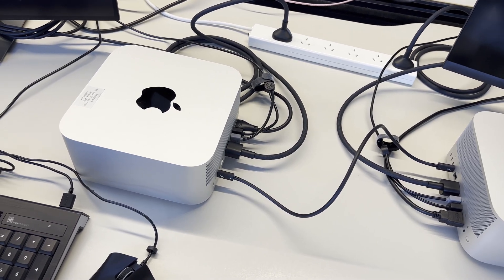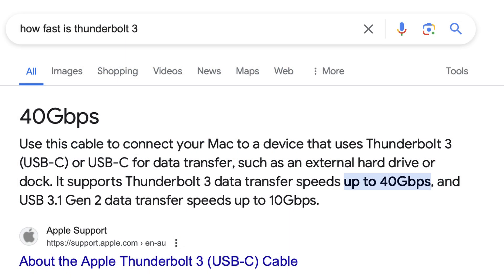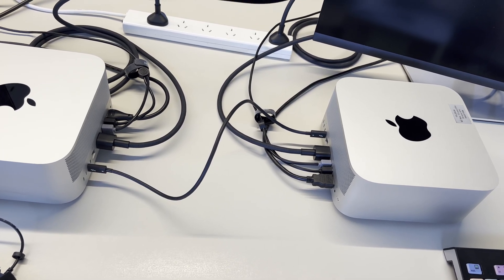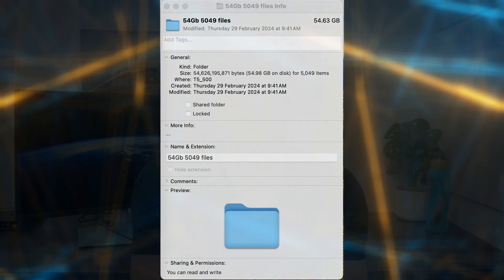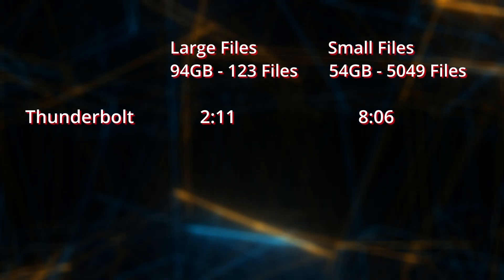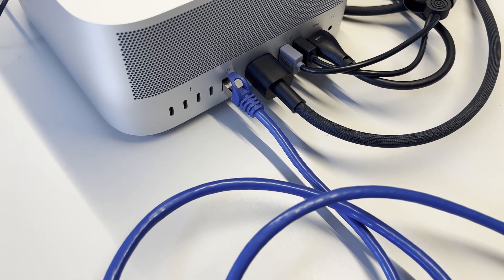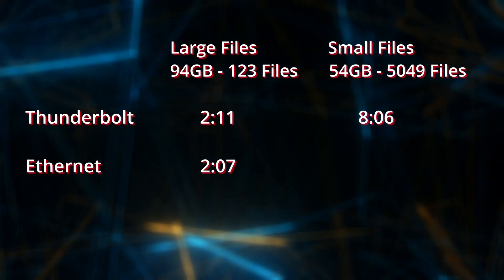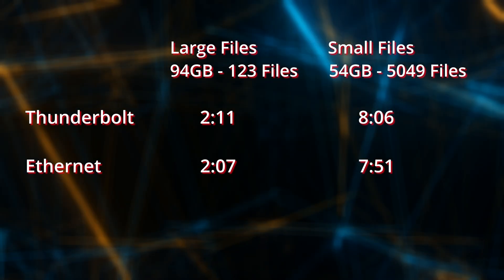IP over 40Gbit Thunderbolt vs 10Gbit Ethernet. Thunderbolt is slower!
QNAP are selling NAS' with Thunderbolt interfaces as a high speed solution.
Could IP over 40Gbit Thunderbolt really be slower than 10Gbits Ethernet.
Yes, it's slower.